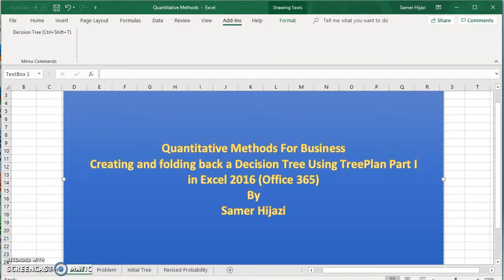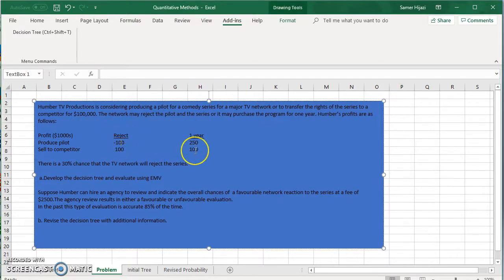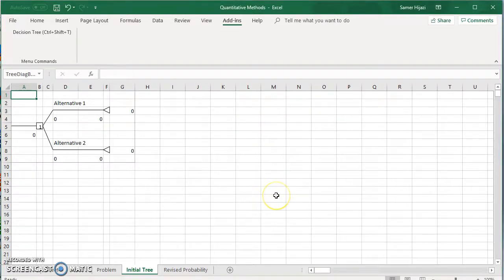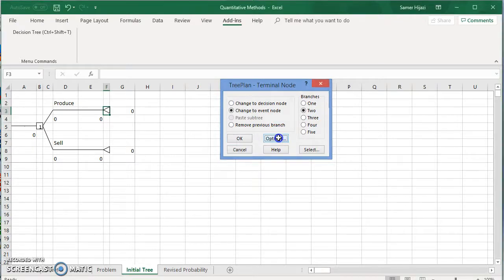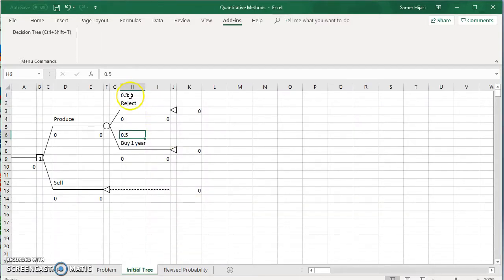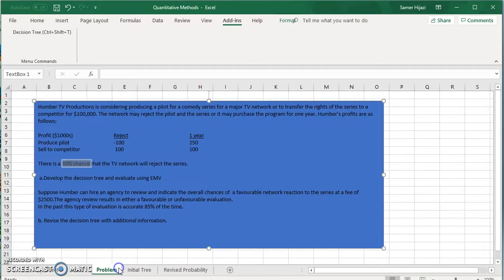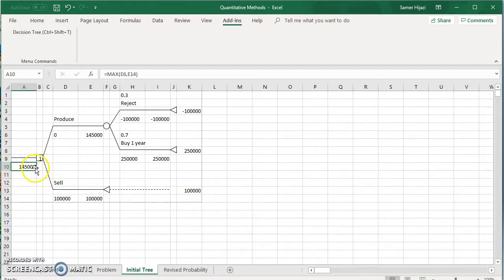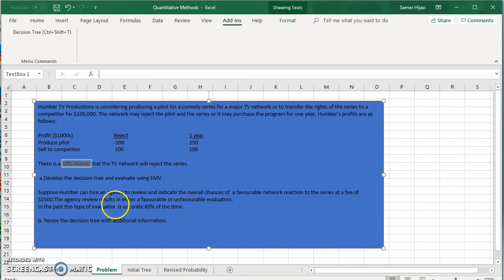Decision Tree using Tree Plan Part I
Creating a simple tree using TreePlan